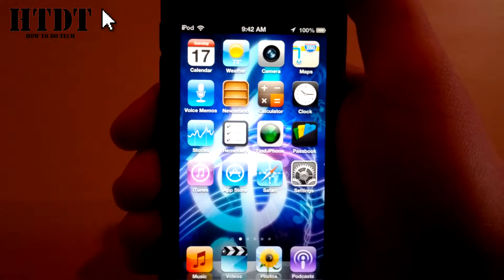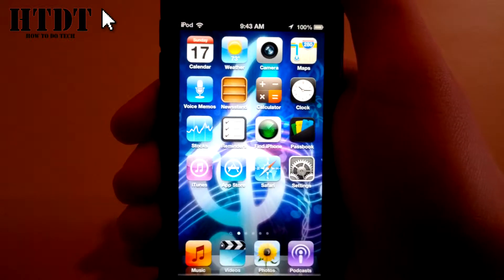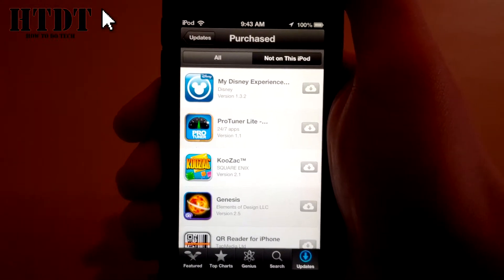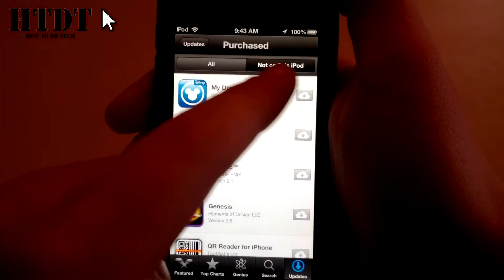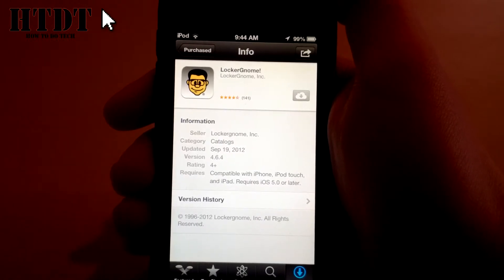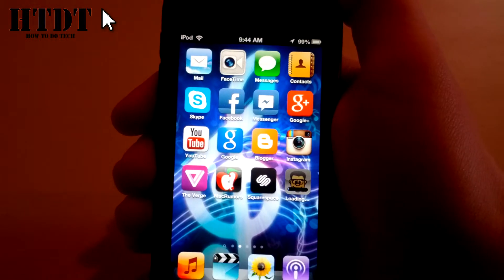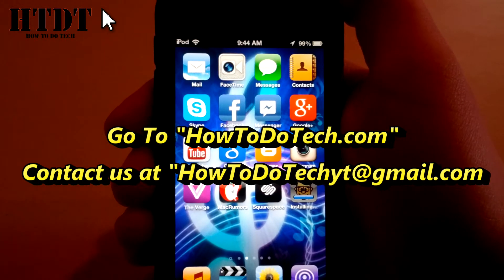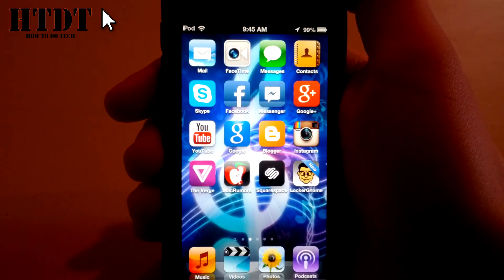How to Download Previously Purchased Apps in iOS 6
More and More people are starting to use iTunes less and want to be able to control everything on there iOS device from there device. This video helps with one of those tasks so that your device doesn't have to stay tethered to a computer!